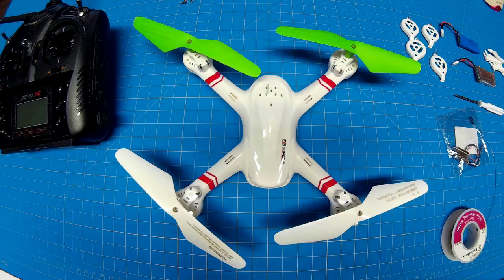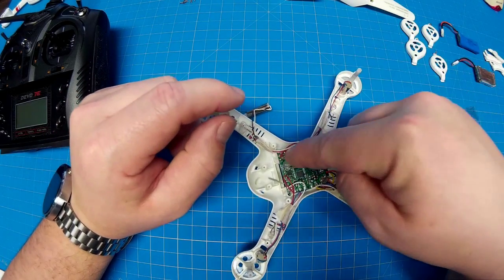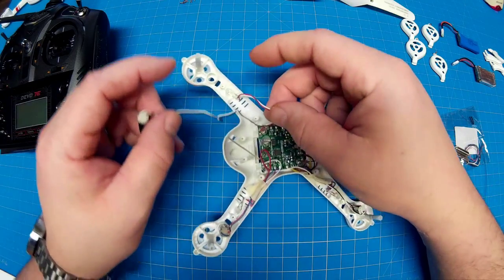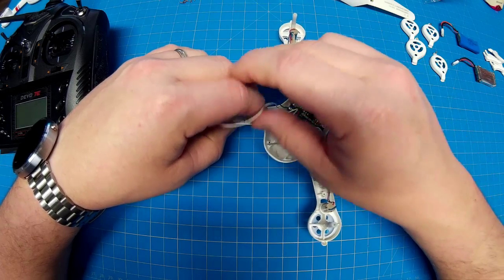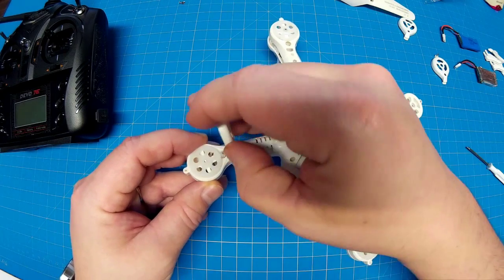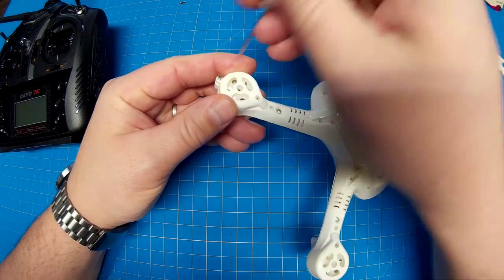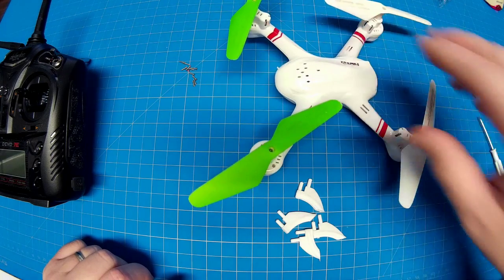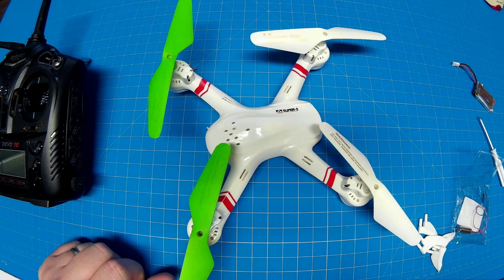Quad Brushed Motor Replacement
In this video we replace a brushed motor on the Mould King Super S or 33041.

The same steps can be applied to most brushed motor replacement in sub $100 quadcopters or multi rotors